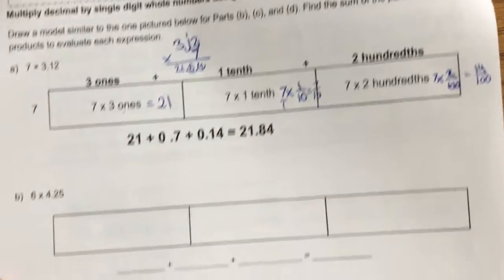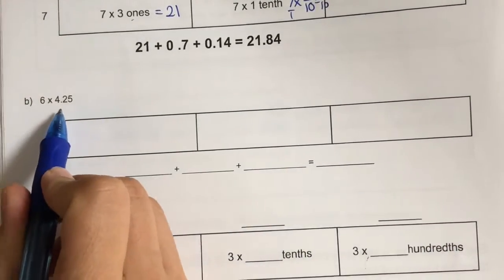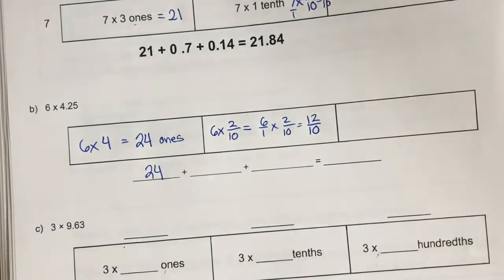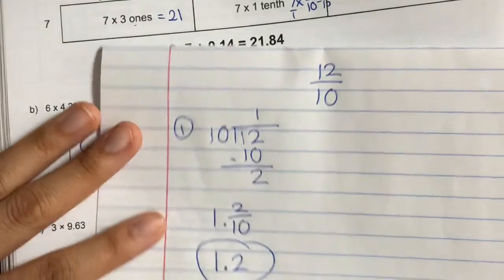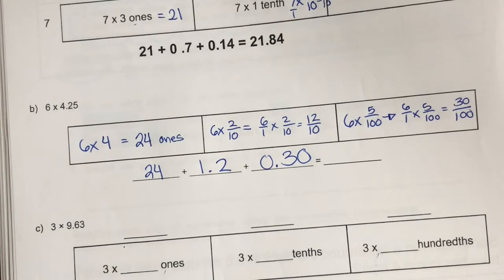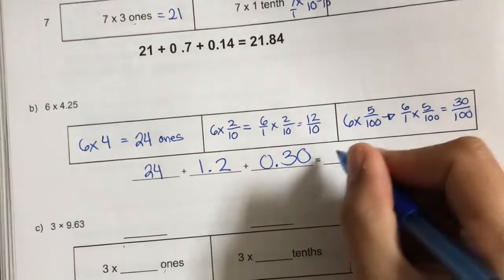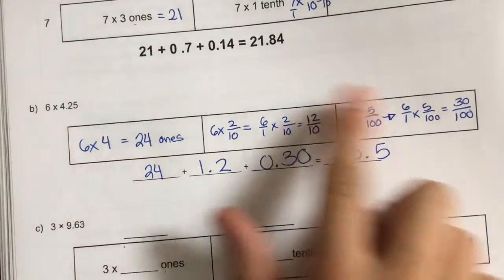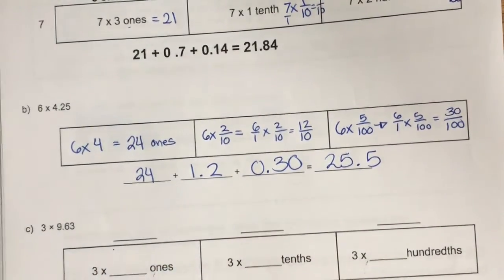Multiply Decimals by Single Digit Numbers Using Area Models